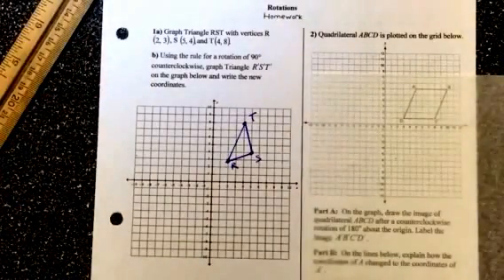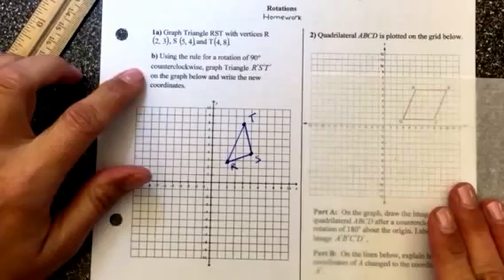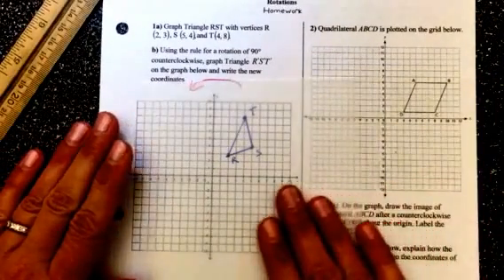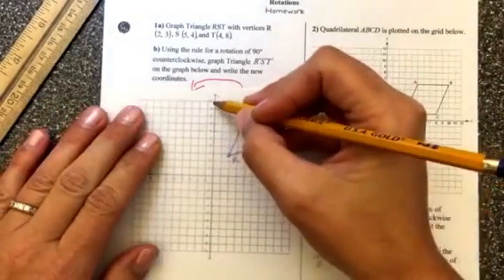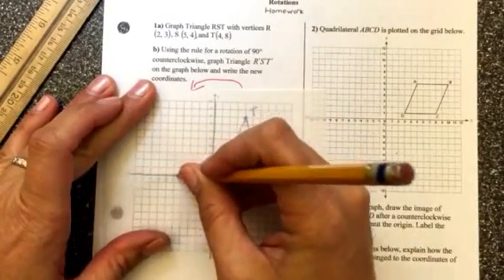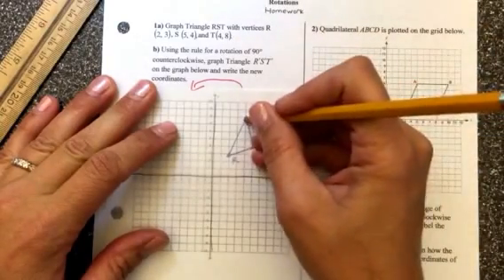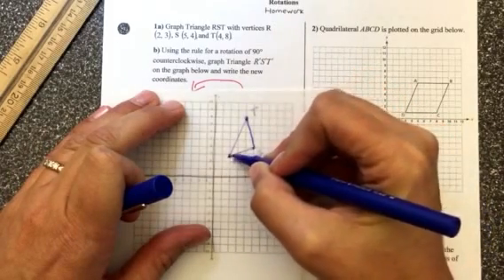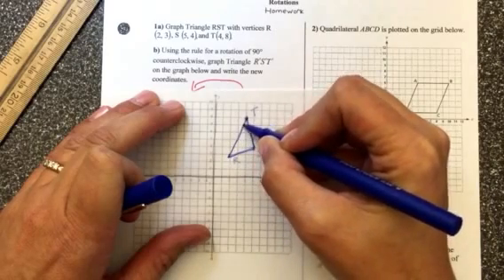Homework help – rotations question one